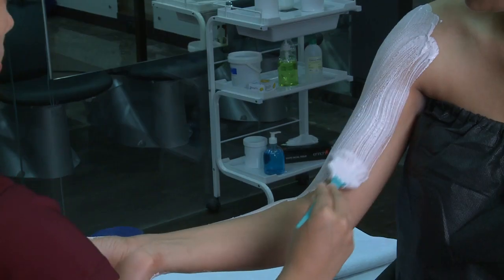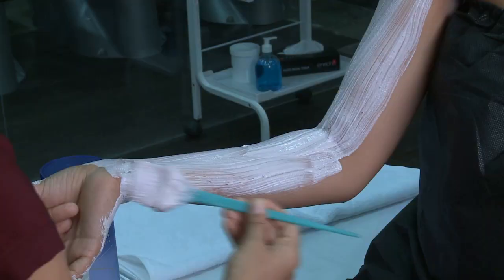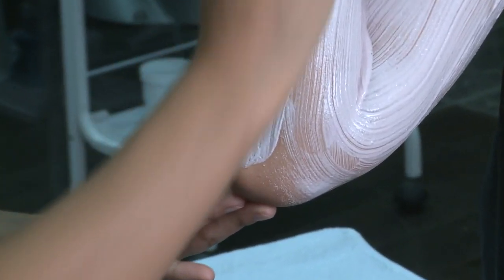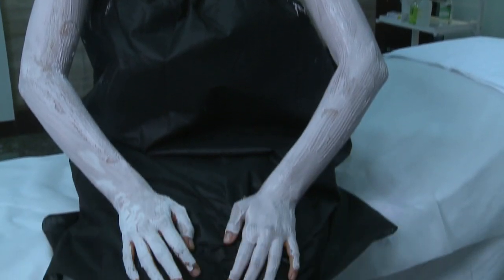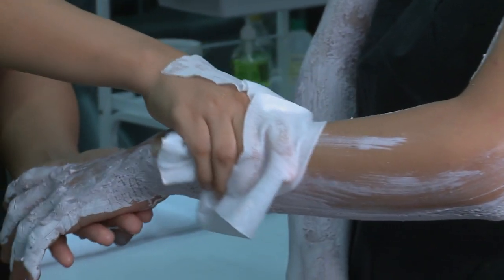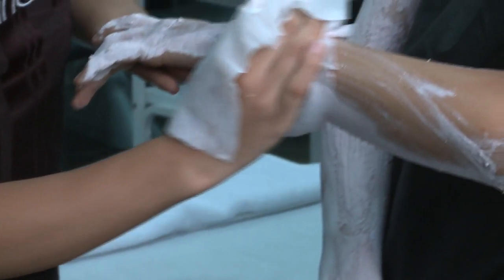Lather Bleach | Removing Unwanted Hair from Body | Hair Removal Treatment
Enrich lather bleach gives lightening, unwanted facial and body hair while exploiting your skin. This bleach gives you soft and smooth skin.